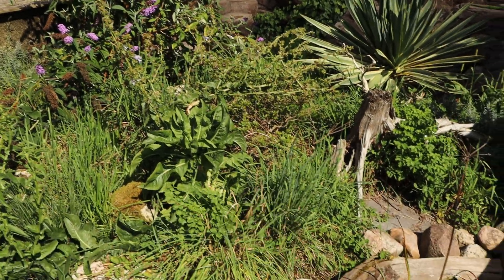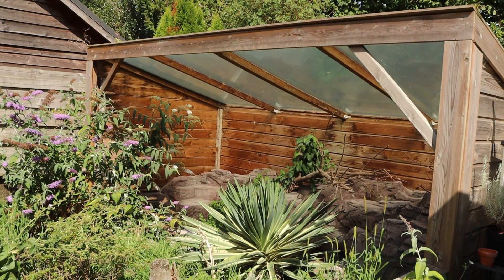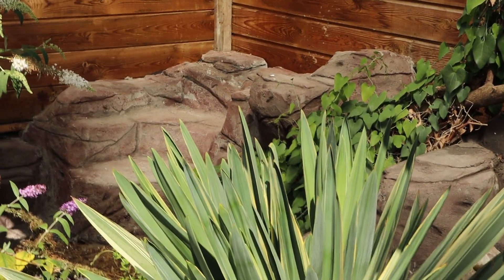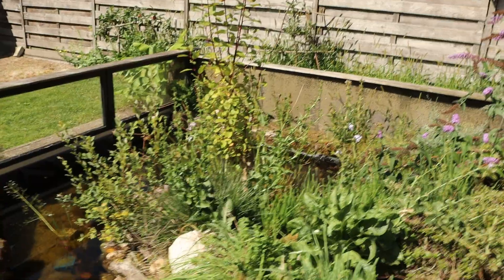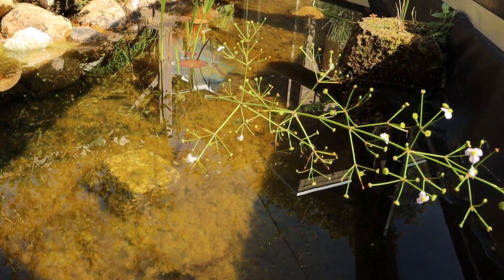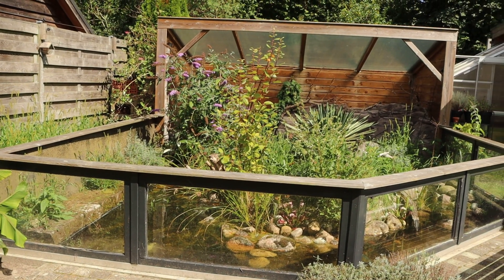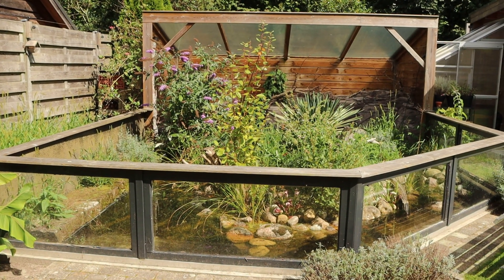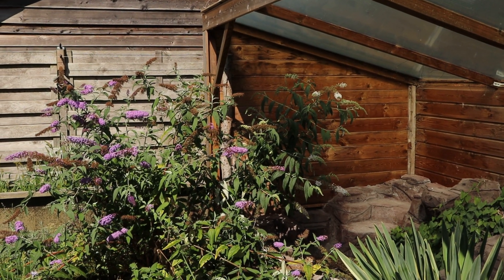How much does an outdoor terrarium cost?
In the last video about outdoorterrariums we get a great example on how to do a lot, whilst not paying to much.

@terrariumchannel is a channel dedicated to sharing information about the Terrarium and its inhabitants. Showcasing European herpetoculture, sharing information, showing you the less known species and having some fun in the meantime is our main Goal.

Timestamps:
00:00 - Intro
00:55 - Lacerta bilineata
02:53 - Outdoor terrarium overvieuw
04:18 - Artificial rock structure
06:15 - Waterfall and stream
06:56 - Setup and maintainance
09:45 - Predator prevention?
11:10 - Plants and insects
12:30 - What did it cost?